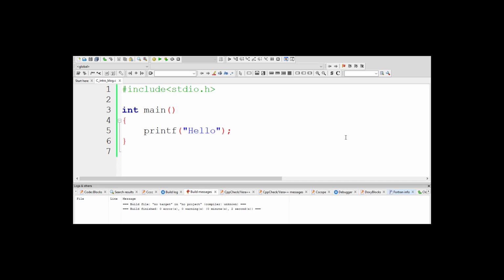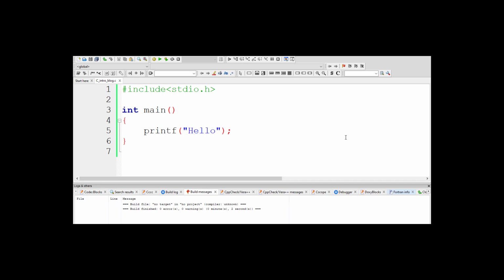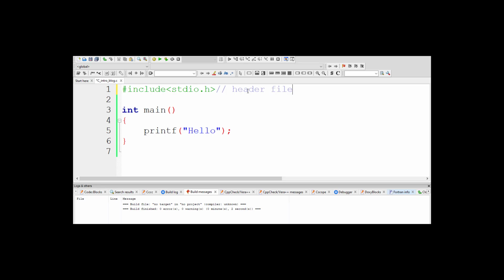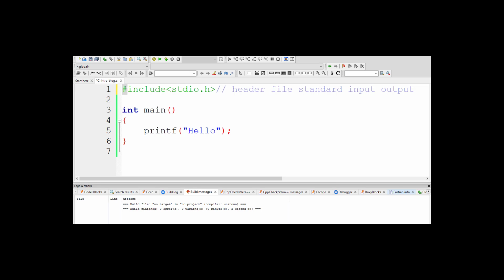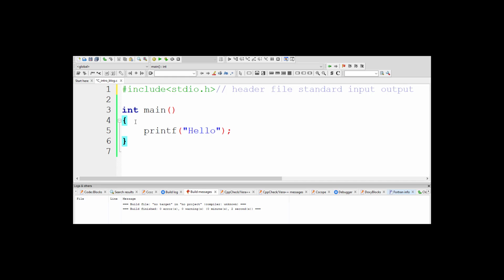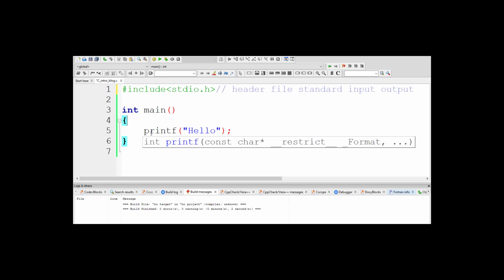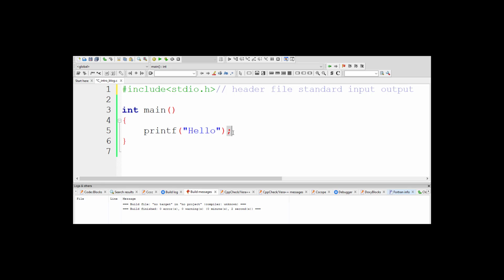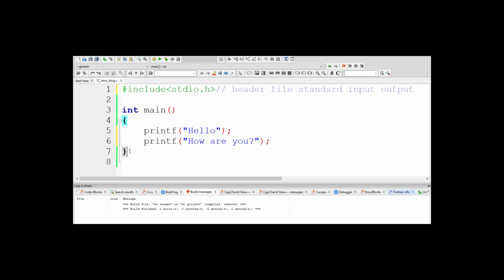Basic rules of C programming | Explained in easy language | December,2020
This video will help you to understand several basic rules of C programming. I have tried to explain in easiest way. I hope you will all enjoy this video and will help you to understand the topic.
If you are finding any difficulty to understand or you are interested for more videos on any particular topic of C programming then feel free to send me email to

Gadgets I have used :
Mic : BOYA (BY-M1) click to buy
Digital board or Pen tablet : click to buy